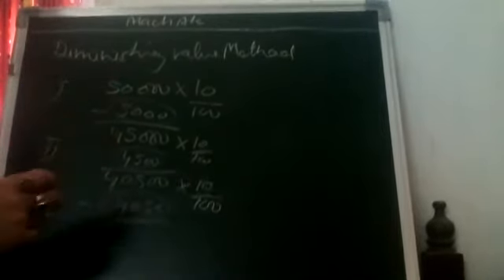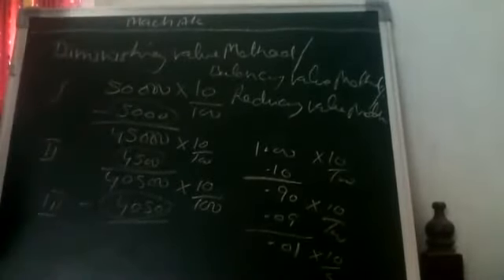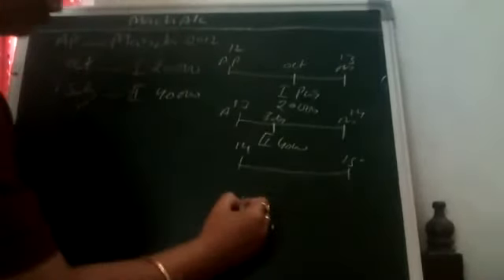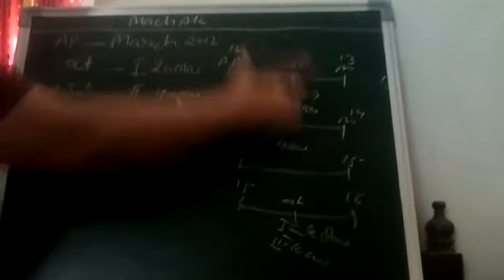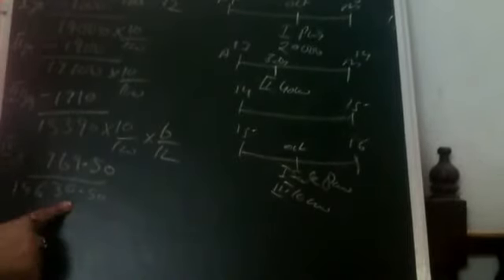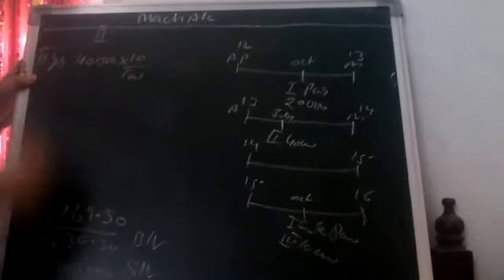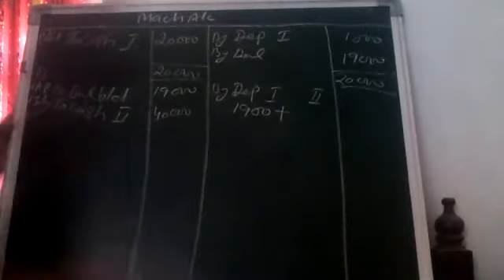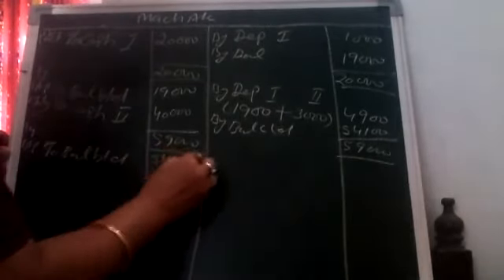WRITTEN DOWN VALUE METHOD OF DEPRECIATION